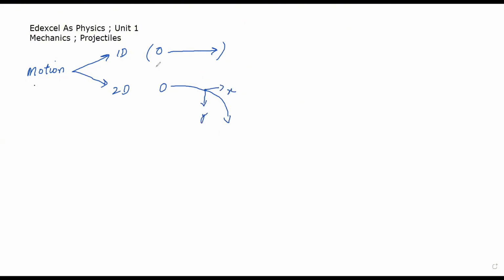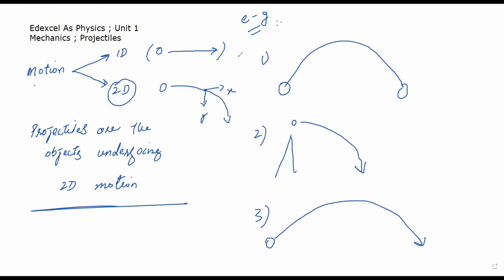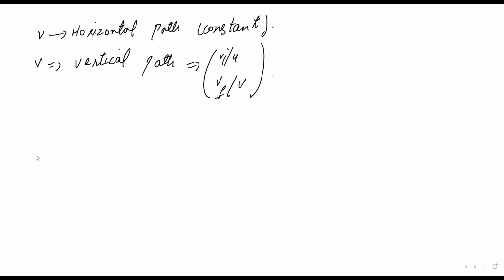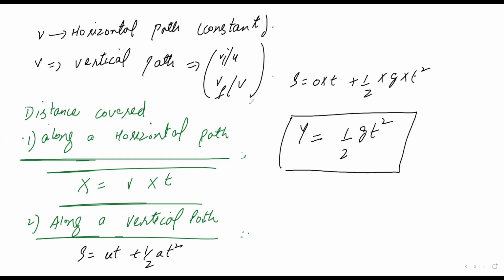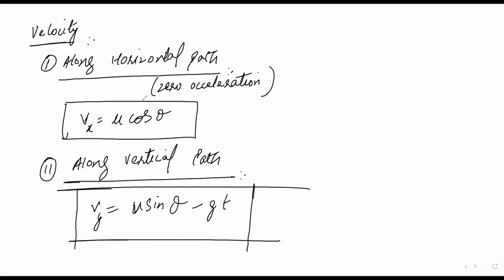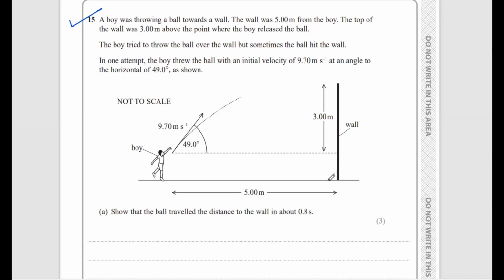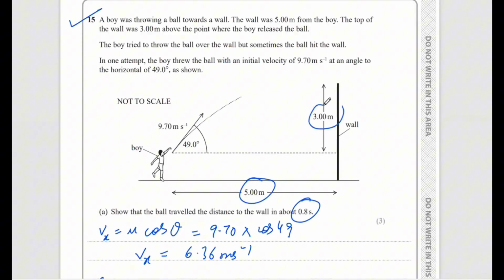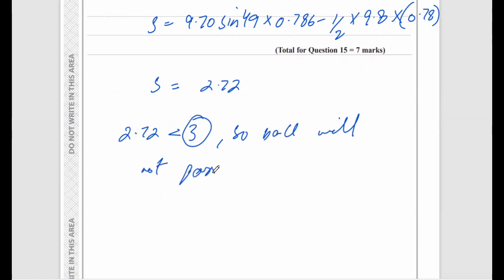Projectiles | AS Level Physics (WPH11/01, 8PHO/01) |Edexcel | Cambridge | IB | AQA | All Boards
Projectiles | AS Level Physics (Pure 1) |Edexcel | Cambridge | IB | AQA | All Pakistan Boards
Projectiles class 11
Projectiles class 10
Projectiles igcse
Projectiles class 9
Projectiles class 10 exercise 1.1
Projectiles grade 9
Projectiles gta vice city in 18 minutes
Projectiles setup google play store
Edexcel Physics
edexcel Physics
cie as Physics
Projectiles AS pure 1
Projectiles Cambridge
Projectiles Edexcel
Projectiles O level Additional Physics
Projectiles AP Math
Projectiles 9th Class
Projectiles 10th Class
Projectiles 11th class
Projectiles 12th class
Unlock the secrets of projectile motion with our in-depth physics tutorial! Whether you're a student aiming to ace your exams or a curious learner, this video breaks down the complexities into easy-to-understand segments.

🔹 In This Video, You'll Learn:

Fundamentals of Projectile Motion: Understand the basic principles governing objects launched into the air under the influence of gravity.
WIKIPEDIA

Key Equations and Derivations: Dive into the mathematical formulations that describe the trajectory, range, and maximum height of projectiles.
WIKIPEDIA

Influence of Launch Angles: Discover how varying the launch angle affects the distance traveled and the overall path of the projectile.
WIKIPEDIA

Real-World Applications: Explore practical examples of projectile motion in sports, engineering, and everyday life.

Problem-Solving Techniques: Learn step-by-step methods to tackle common projectile motion problems, enhancing your analytical skills.

📌 Ideal For:

Students preparing for exams like GCSE, A-level, IB, AP Physics, and other international assessments.

Educators seeking a comprehensive teaching resource on projectile motion.

Enthusiasts passionate about physics and its real-world applications.